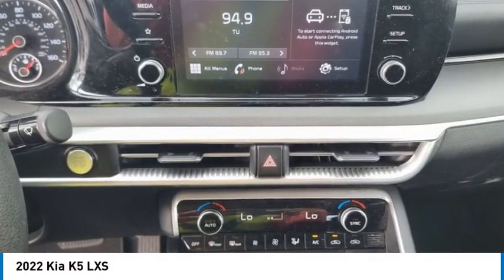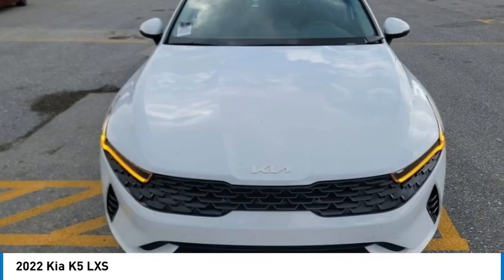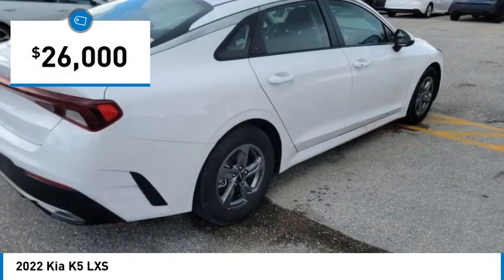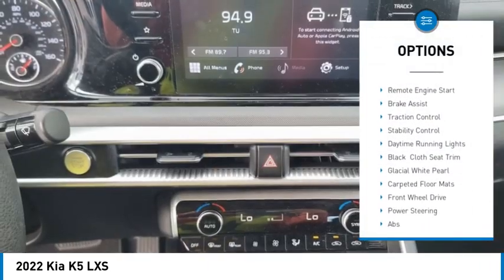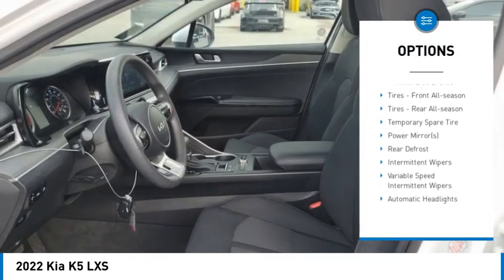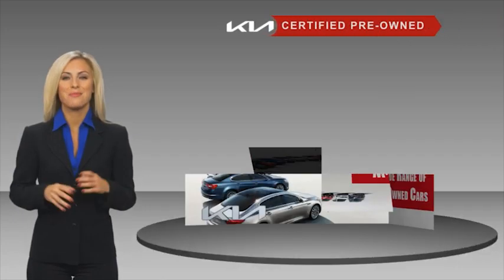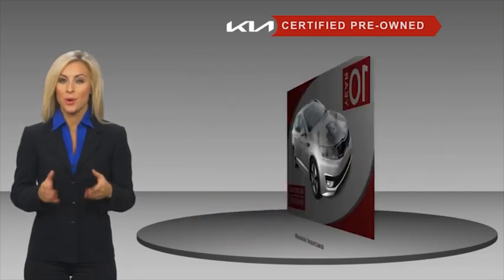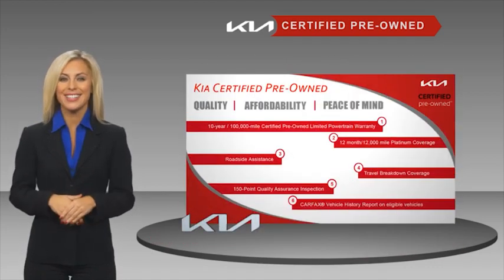2022 Kia K5 PC0342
2022 Kia K5 LXS

Kalidy KIA
14205 BROADWAY EXT